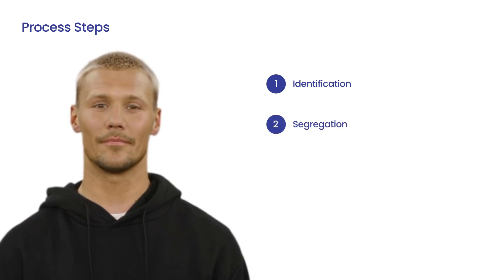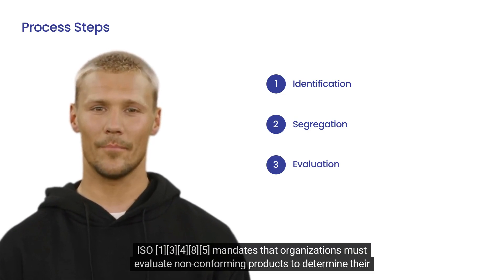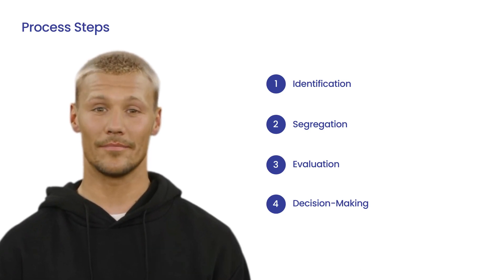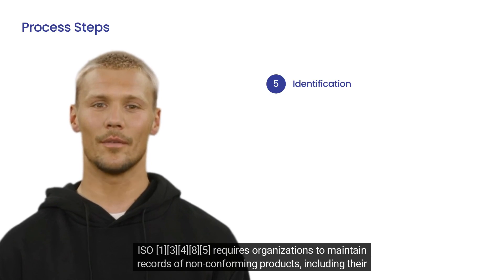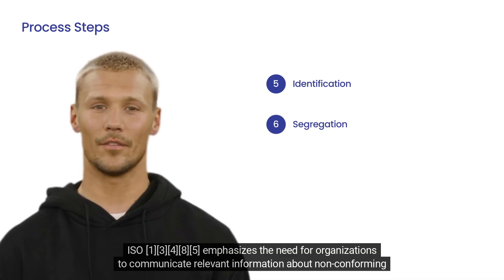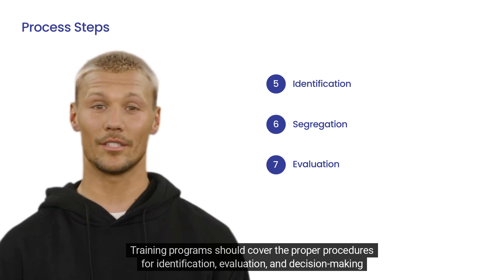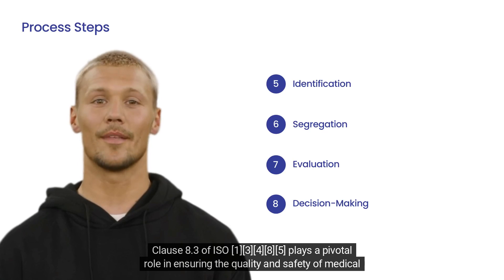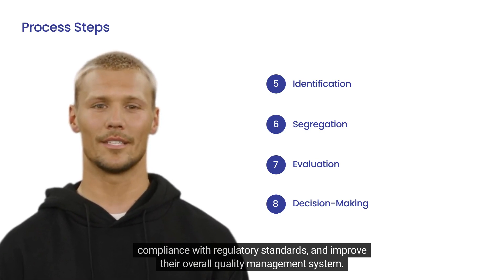Understanding Quality Management Systems -ISO 13485 - Clause 8.3 - Control of Non-conforming Product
Introduction:

ISO 13485 is an international standard that outlines the requirements for a quality management system in the medical device industry. One of the critical clauses within ISO 13485 is Clause 8.3, which deals with the control of non-conforming products. This clause is of utmost importance as it helps organizations ensure that products that do not meet specified requirements are handled, documented, and controlled effectively to prevent their unintended use or distribution.

Clause 8.3: Control of Non-Conforming Product

Clause 8.3 of ISO 13485 focuses on the control and management of non-conforming products, which are products that fail to meet established specifications, standards, or requirements. Here's a detailed breakdown of this important clause:

1. Identification:

The first step in controlling non-conforming products is to identify them. ISO 13485 requires organizations to establish a clear process for identifying products that do not conform to specified requirements. This identification should occur at various stages of the product lifecycle, including production, inspection, testing, and post-market surveillance.

2. Segregation:

Once identified, non-conforming products must be segregated from conforming ones. This helps prevent the accidental use or distribution of products that do not meet quality standards. Segregation may involve physical separation, labeling, or other methods to clearly distinguish non-conforming products.

3. Evaluation:

ISO 13485 mandates that organizations must evaluate non-conforming products to determine their impact on safety and performance. This evaluation should consider factors such as the severity of the non-conformity, potential risks to patients or users, and regulatory requirements.

4. Decision-Making:

Based on the evaluation, organizations must make informed decisions regarding non-conforming products. These decisions can include rework, repair, retesting, or disposal. The goal is to either bring the product into conformity or safely dispose of it to prevent harm to patients or users.

5. Documentation:

Accurate and detailed documentation is a crucial aspect of Clause 8.3. ISO 13485 requires organizations to maintain records of non-conforming products, including their identification, evaluation, and the actions taken. This documentation is essential for traceability, auditing, and continuous improvement efforts.

6. Communication:

Effective communication is vital in the control of non-conforming products. ISO 13485 emphasizes the need for organizations to communicate relevant information about non-conforming products to the appropriate personnel, including those responsible for quality management and regulatory compliance.

7. Training:

Ensuring that personnel are adequately trained to identify and manage non-conforming products is a key requirement. Training programs should cover the proper procedures for identification, evaluation, and decision-making regarding non-conforming products.

8. Preventive Measures:

Clause 8.3 also encourages organizations to take preventive measures to reduce the occurrence of non-conforming products in the first place. This includes process improvements, regular quality audits, and corrective actions to address root causes.

Conclusion:

Clause 8.3 of ISO 13485 plays a pivotal role in ensuring the quality and safety of medical devices. It requires organizations to establish a systematic approach for identifying, controlling, and documenting non-conforming products. By adhering to the requirements of this clause, medical device manufacturers can enhance patient safety, maintain compliance with regulatory standards, and improve their overall quality management system.